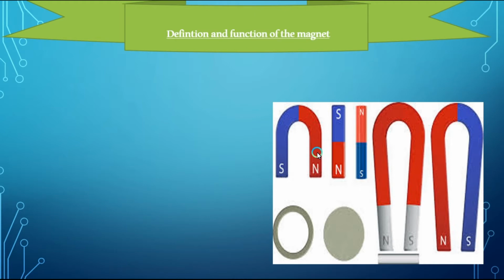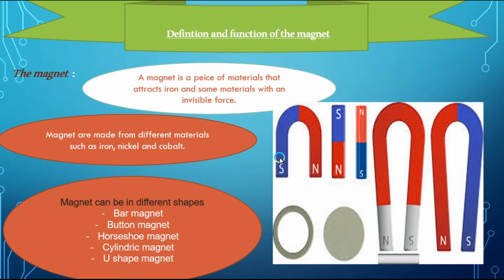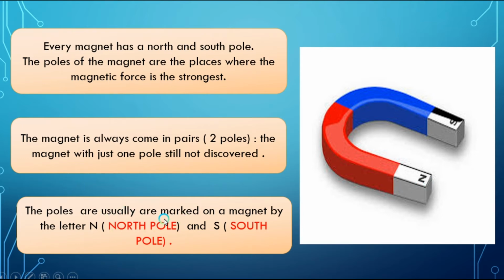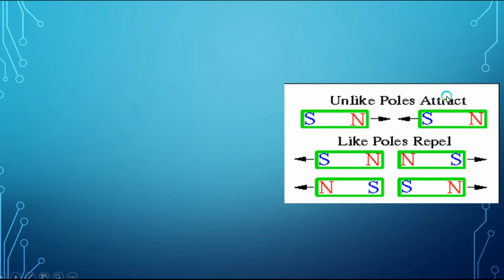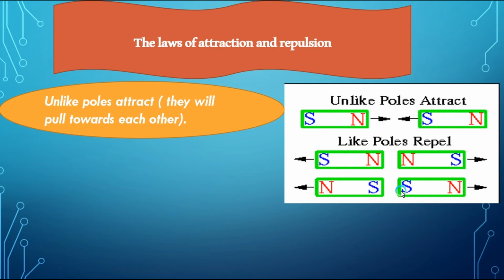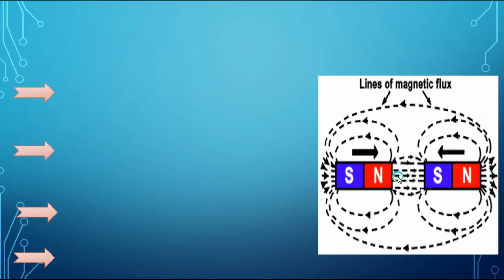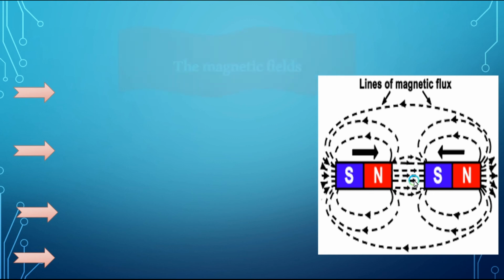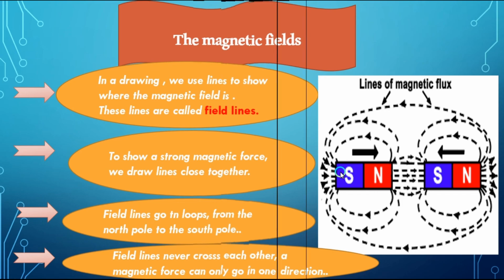Year 6 Science Magnets, poles and fields Part 1 Week 14